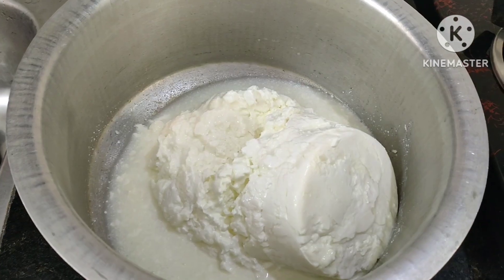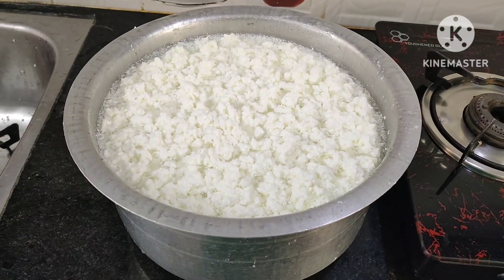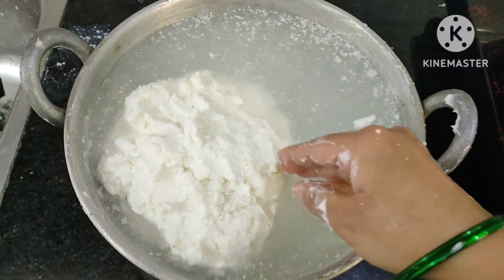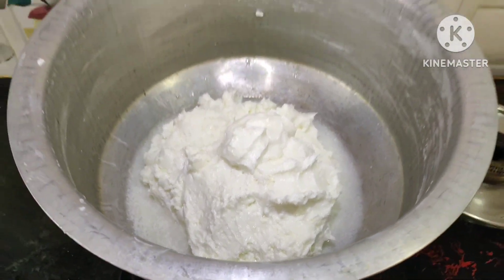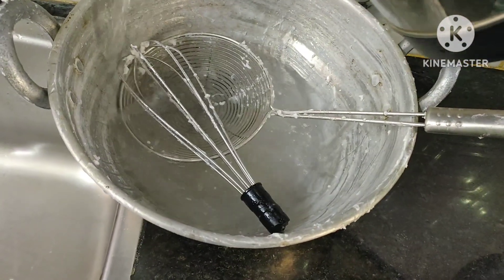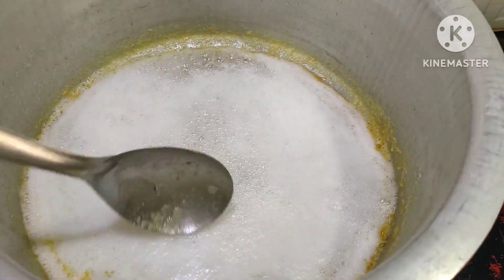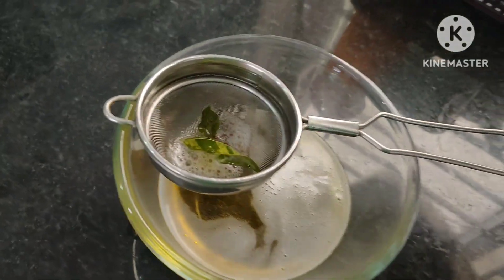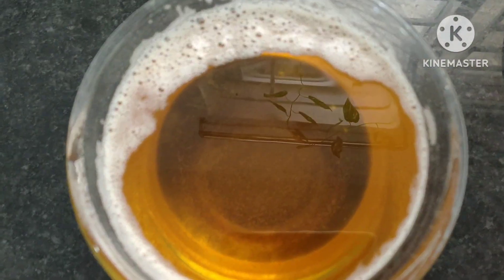vlog.చేత్తో ముట్టుకోకుండా.మిక్సీ తో పనిలేకుండా స్వచ్ఛమైన నెయ్యి తయారు చేసే విధానం.gheemaking